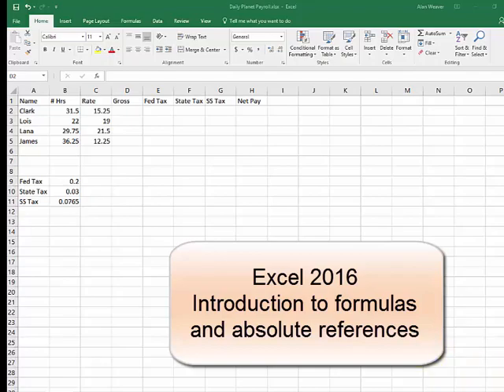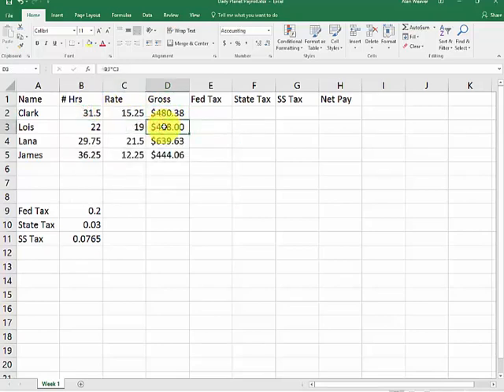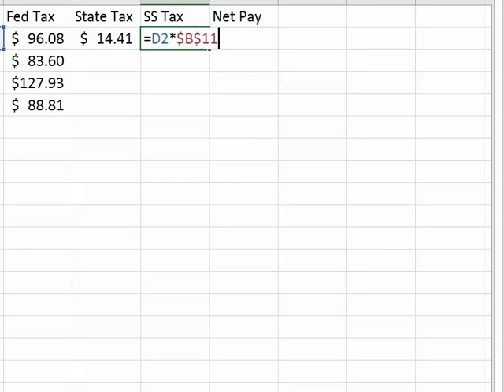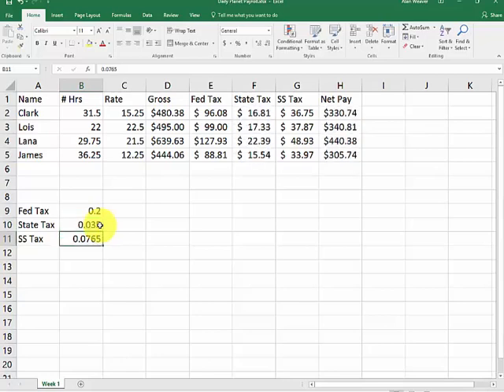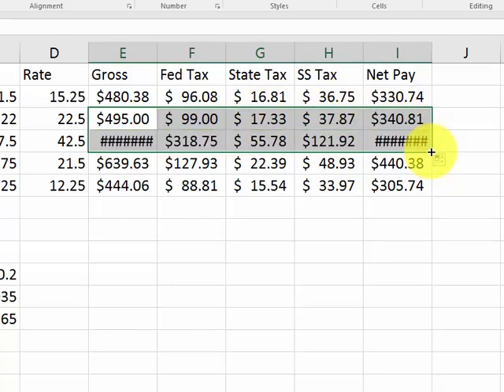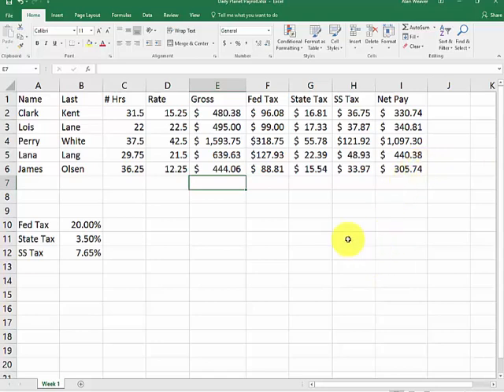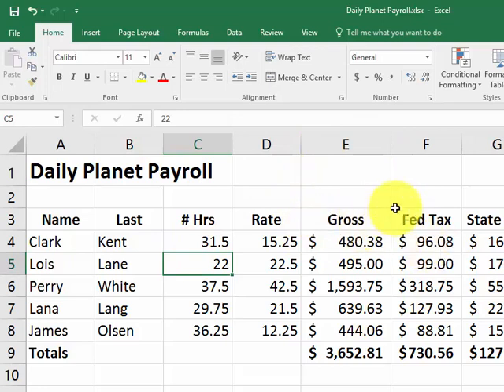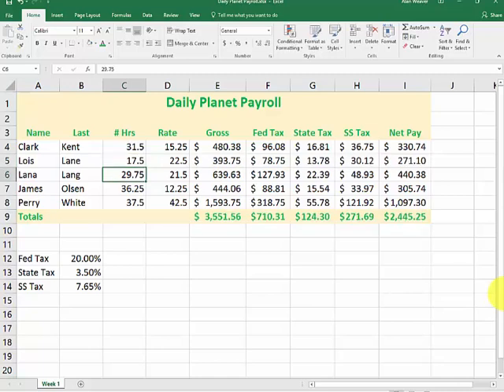Intro to Excel 2016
Working with the payroll for the Daily Planet, you will create formulas, copy them, and discover the power of absolute references.  Last but not least, basic formatting tips,